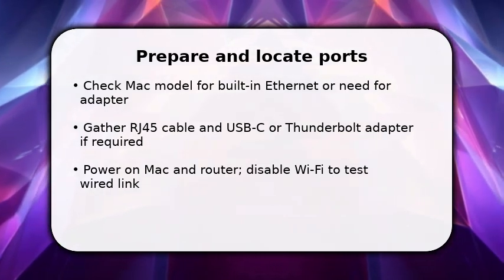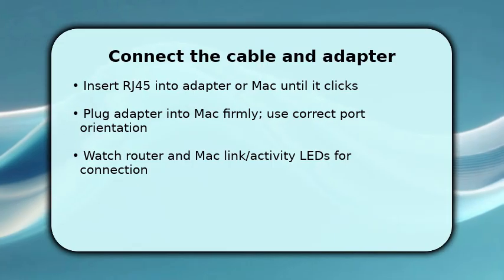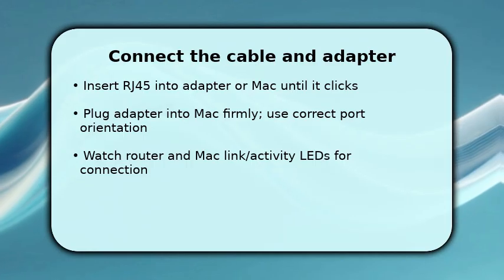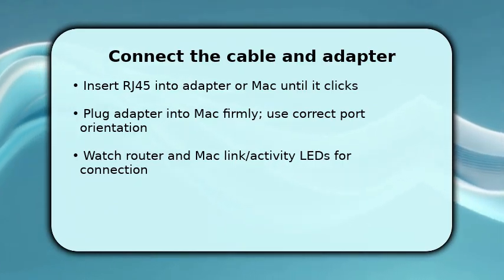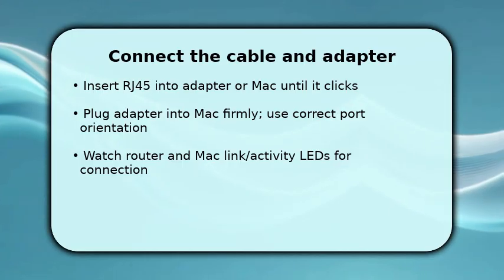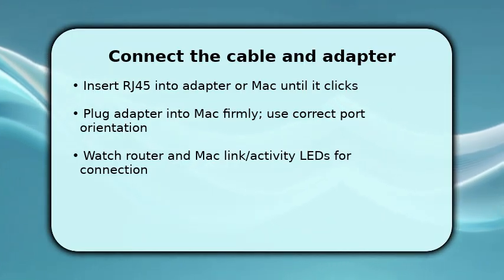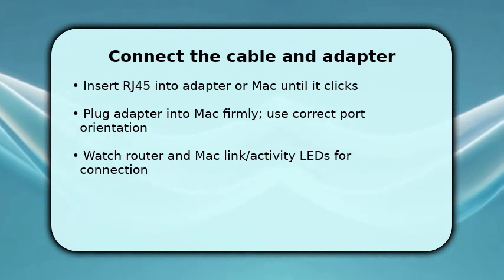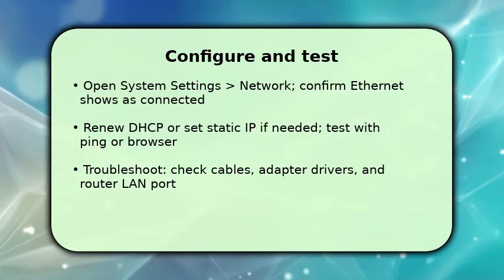How to Connect Ethernet Cable to Mac Desktop - Step by Step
Learn the essential steps for connecting an Ethernet cable to your Mac desktop with ease. This video guide provides a clear, step-bythy approach tailored specifically for macOS users seeking stability and speed in their network connections.

connect ethernet,